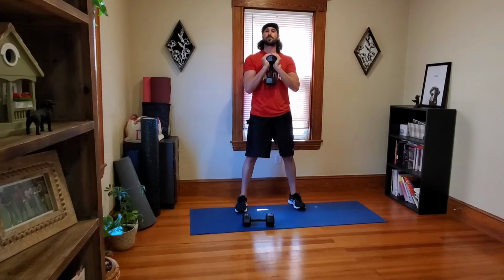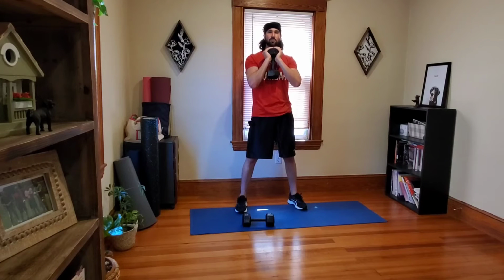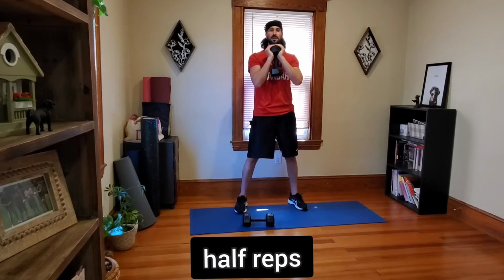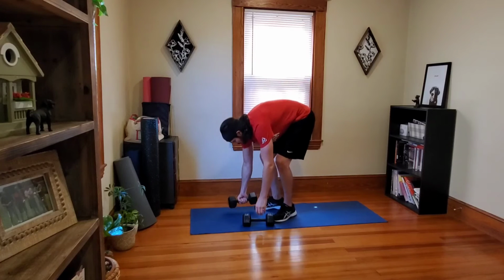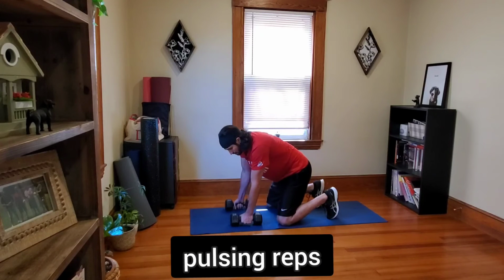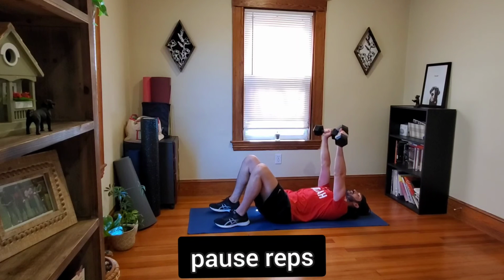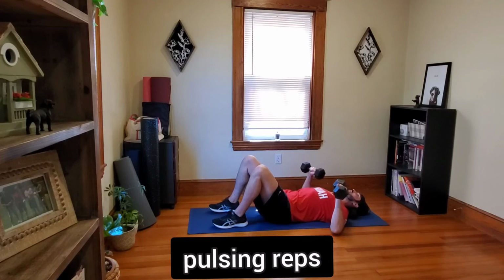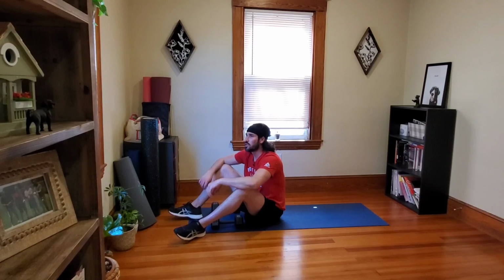Adding Intensity to an Exercise When You Don't Have Heavier Weights